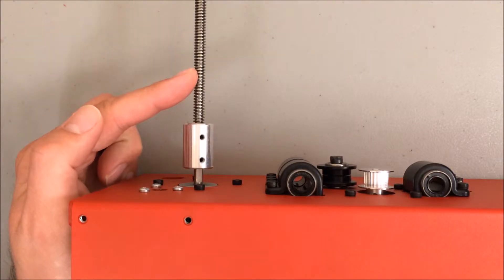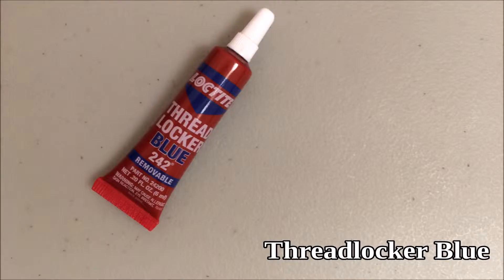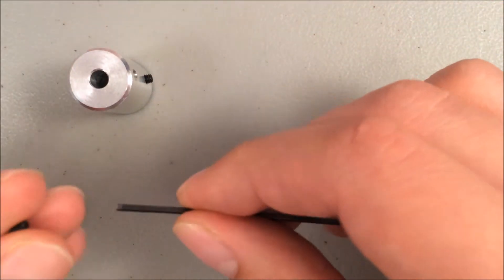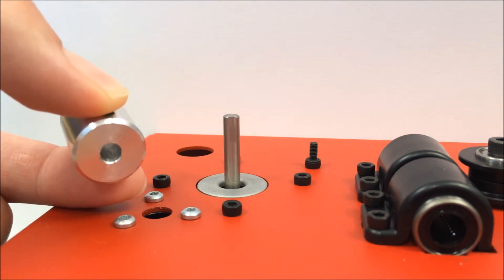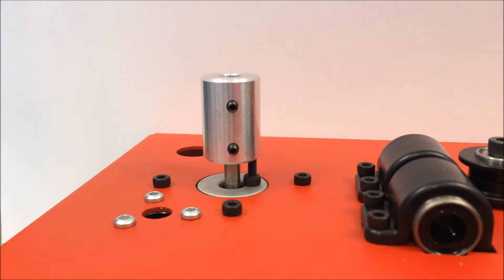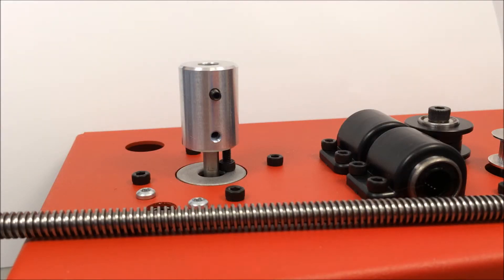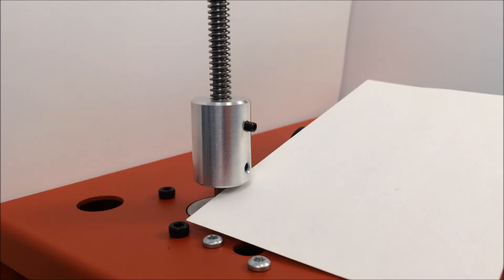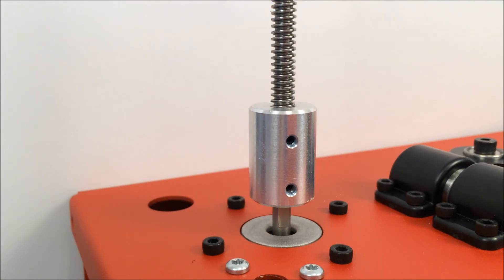Printrbot Play Assembly 08 - Z Axis Coupler and Threaded Rod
Add the coupler and threaded rod to the Z axis motor.

9/29/2015:
This video has become outdated. The beta kit had a much thicker print bed, and I see now that the current kit revision is half the thickness. As a result, my nozzle tip touches the bed sooner. Therefore, my coupler can be much higher. I now recommend that this step use the silver, button-head 6mm screw. The smaller screw will better gauge the ideal height for your coupler. I hope this clip didn't disrupt anyone's build process too much for its dated inaccuracy.